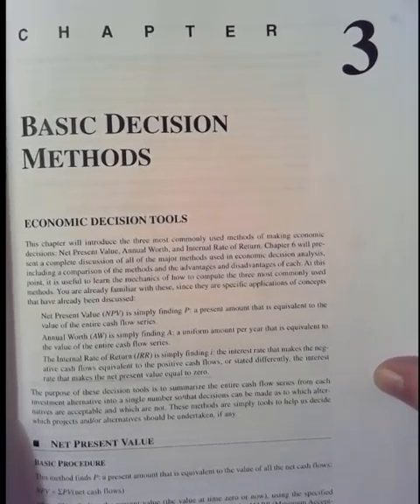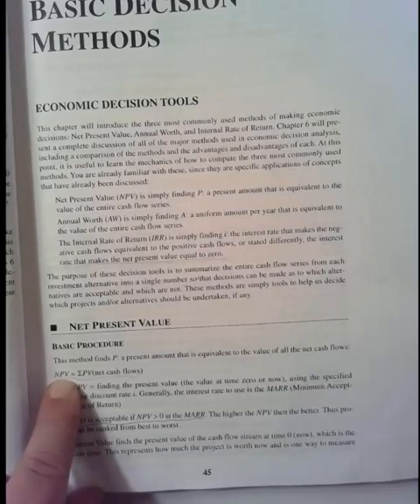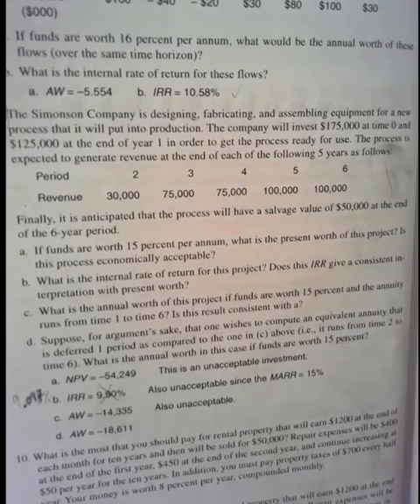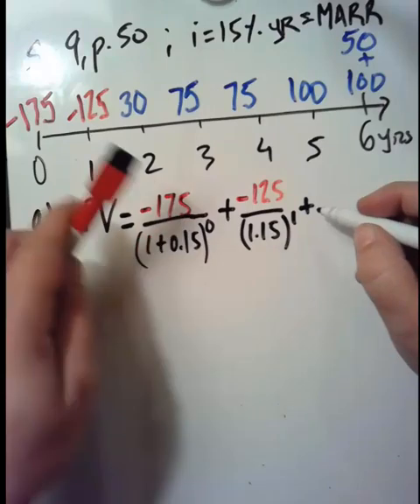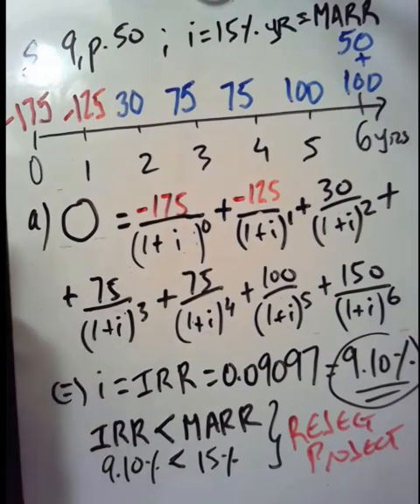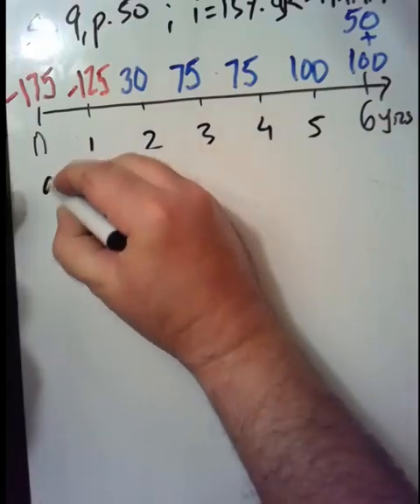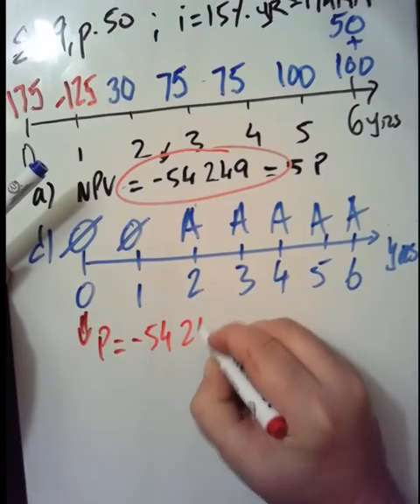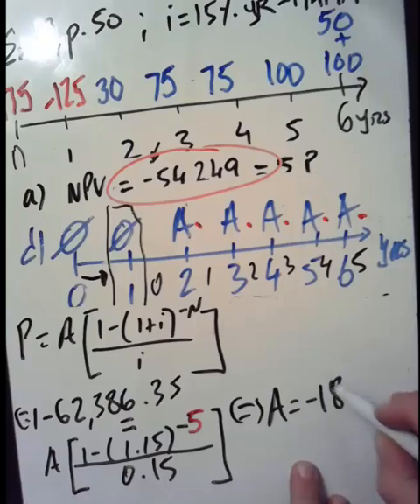EC3400 chapter 3 vb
Covers textbook's Chapter 3 (p.  45- 50): Basic Decision Methods: NPV, AW, and IRR.